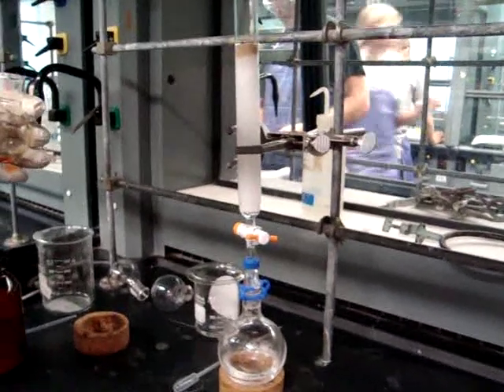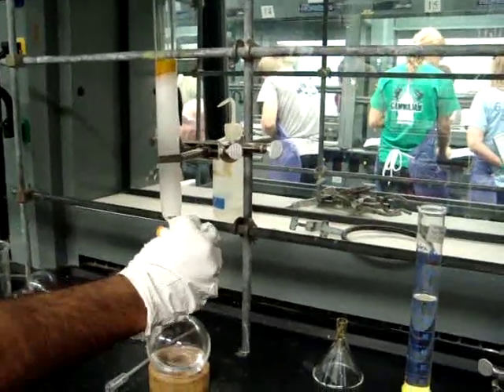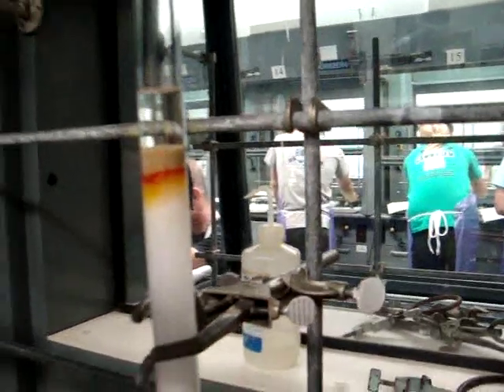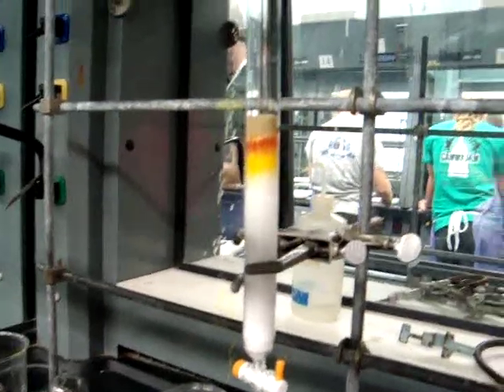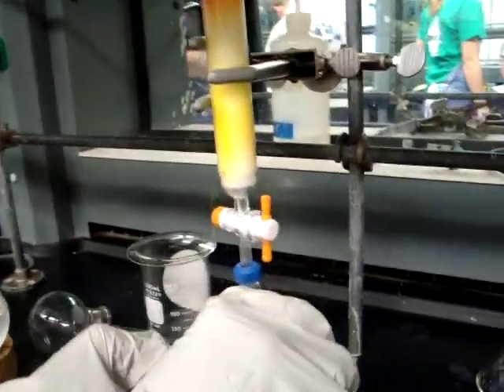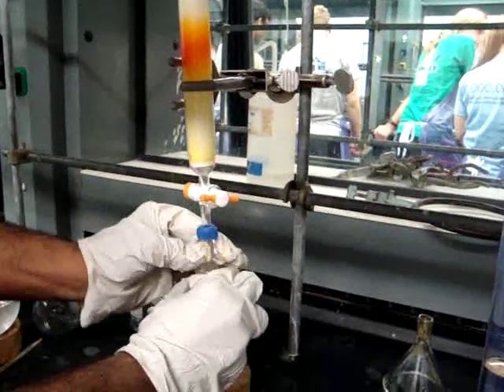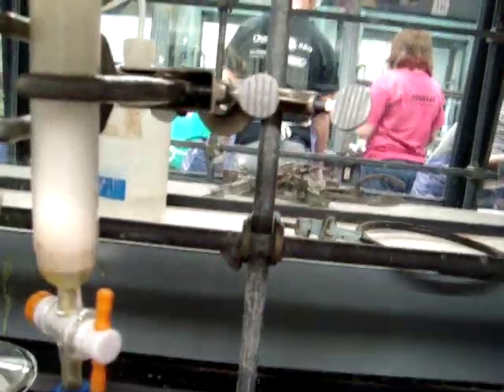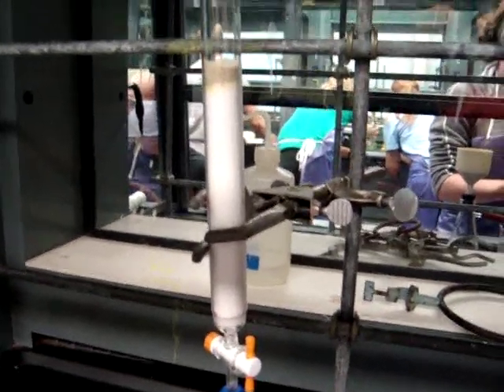TLC and Column Chromatography Part III CHEM2050